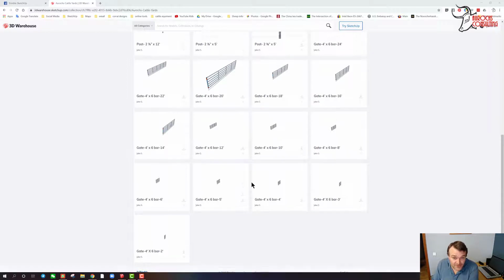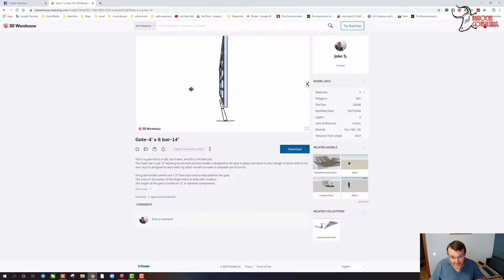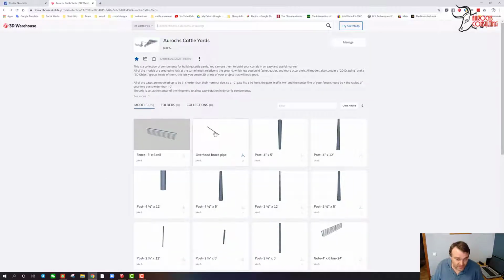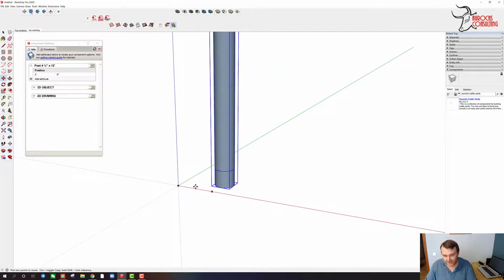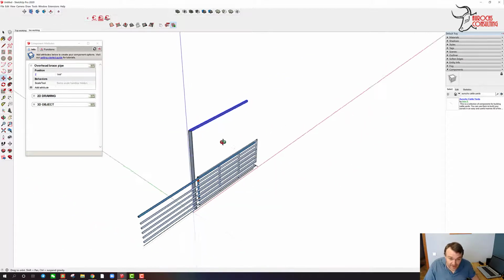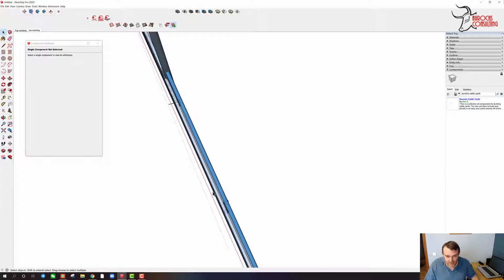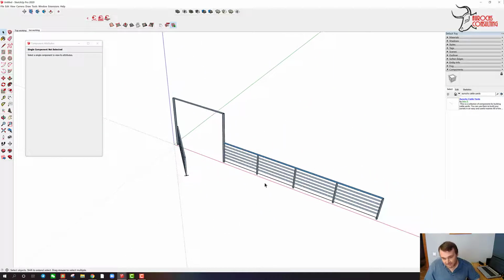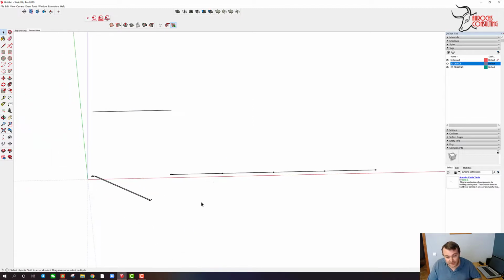building a fence with 3D warehouse components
I've been uploading a lot of my components to the 3D Warehouse to help people design corrals on their own. You have to have a little sketchup experience to use them, but these give you the tools to make some really good models if you do without having to go thru and think about all the details.